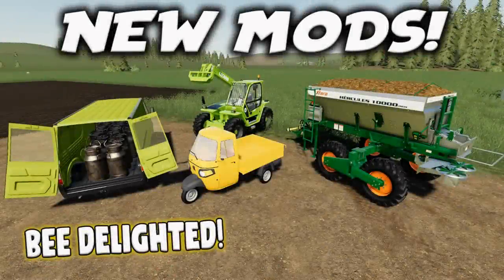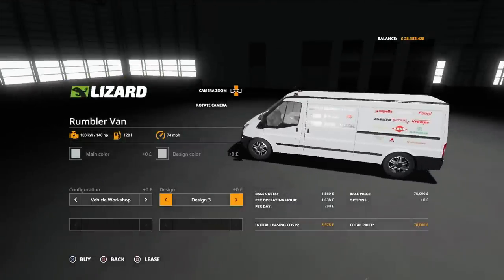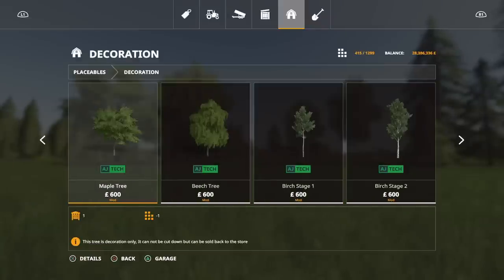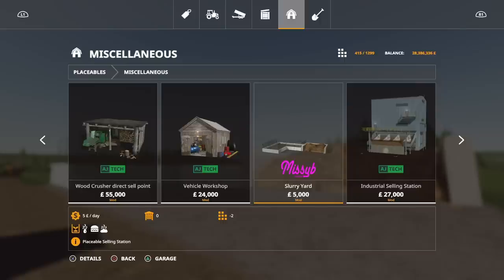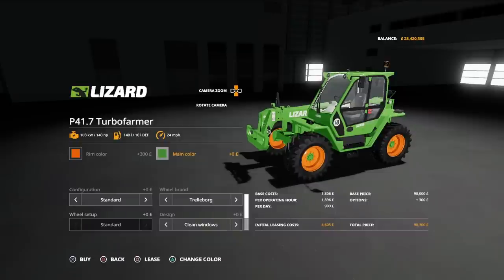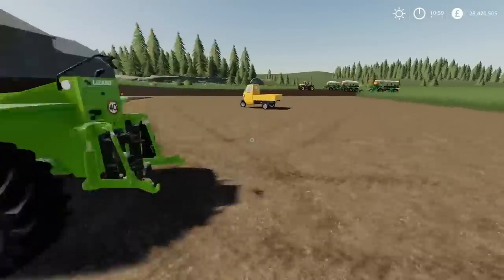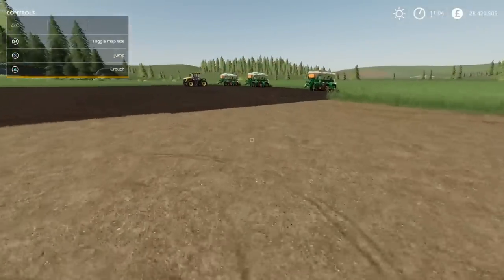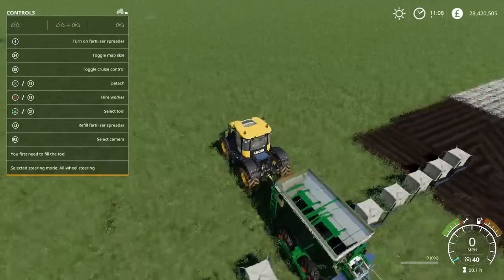NEW MODS / BEE DELIGHTED / Farming Simulator 19 PS4 FS19 (Review) 25th Sept 2020.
NEW MODS / BEE DELIGHTED / Farming Simulator 19 PS4 FS19 (Review) 25th Sept 2020. Modhub. GIANTS Software. Focus Home Interactive. What mods do we have? What features do they have? How do they work? How many slots do they use? Find out with me… MrSealyp.

Mods: Lizard Rumbler Van By: DD ModPassion, German Garages By: Danielx321, Decorative Trees By: ALiEN JiM, Fliegl ASS 398 By: Nico_Du_55, Slurry Yard
By: MISSYB, Merlo P41.7 Turbofarmer By: ARM-Team, OBE Ape By: BlackEyesModding & Stara Hércules 10000 By: Farm Centro Sul/Rafazr.